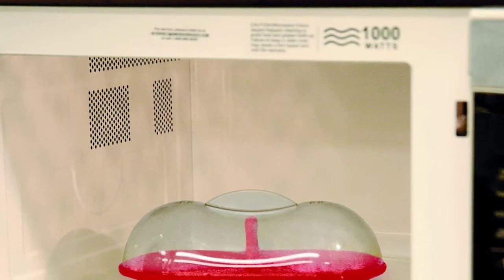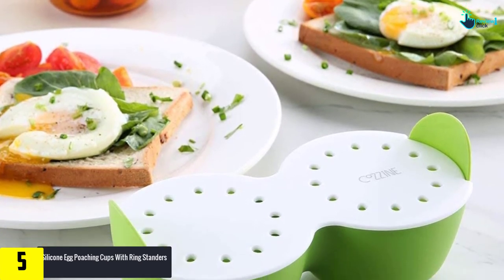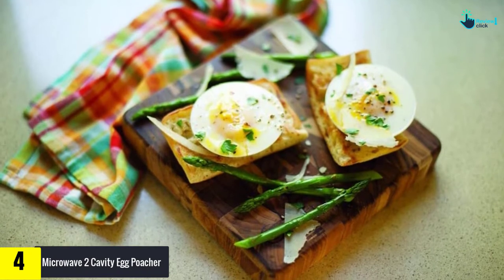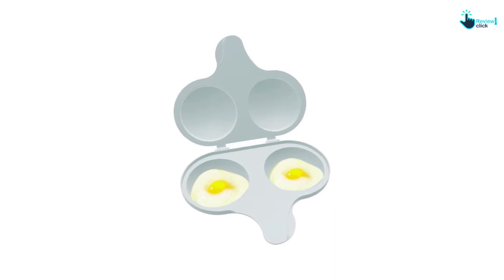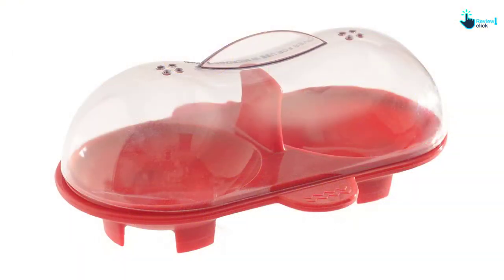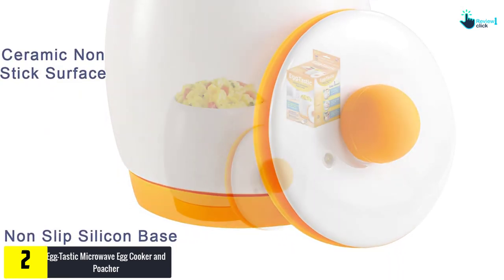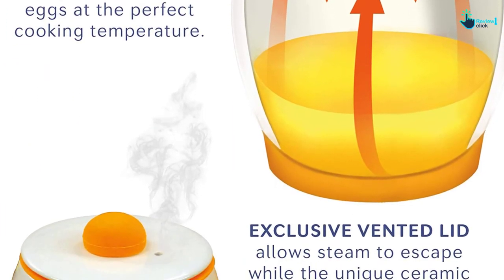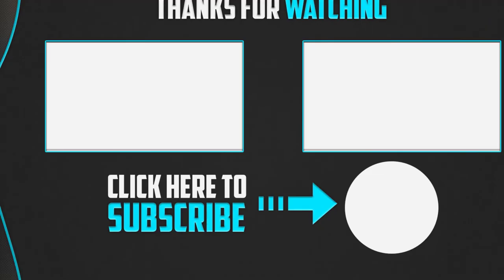✅ Top 5 Best Microwave Egg Poachers Review In 2022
▶️ 5.  Silicone Egg Poaching Cups With Ring Standers

▶️ 4.  Microwave 2 Cavity Egg Poacher

▶️ 3. Silicone Microwave Double Egg Poacher

▶️ 2.  Egg-Tastic Microwave Egg Cooker and Poacher

▶️ 1. Good Grips Microwave Egg Cooker

Best Microwave Egg Poachers

Are you Searching for Best Microwave Egg Poachers? So now you are in the right place for getting the valuable info on  Microwave Egg Poachers.

In this video we short listed the top 5 Best Microwave Egg Poachers on the market in 2021. We made this list based on our

We have tested each  Microwave Egg Poachers and tried to include an in-depth information of  Microwave Egg Poachers in our Video which will be enough to fulfill all of your needs. We recommended The Top 5  Best Microwave Egg Poachers In this video. All of them are maintain the quality. If you want to buy Best  Microwave Egg Poachers, we think this list will be very helpful to you.

We hope you like the  Best  Microwave Egg Poachers we select for this year.

If you have any questions related to the  Best  Microwave Egg Poachers which are listed here, please leave a comment down below and we will get back to you as soon as possible.

➥ Prime Discounted Monthly Offering
➥ Try Twitch Prime
➥ Amazon Music Unlimited
➥ Try Amazon Home Services
➥ Kindle Unlimited Membership Plans
➥ Create an Amazon Wedding Registry